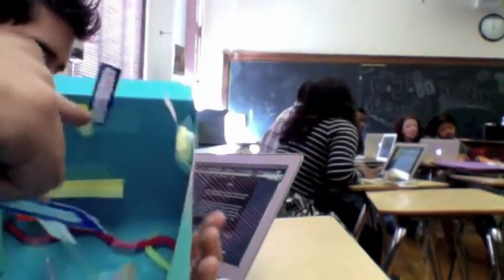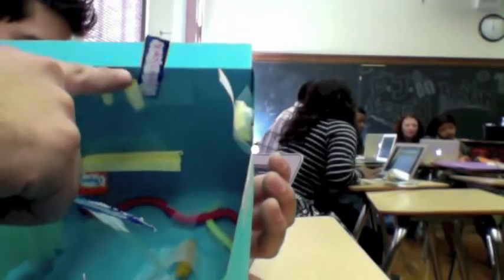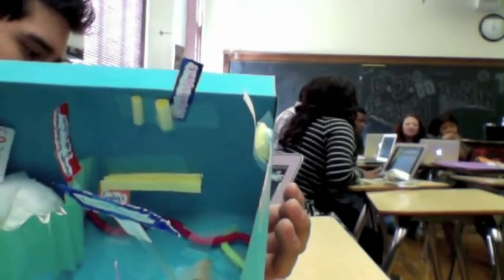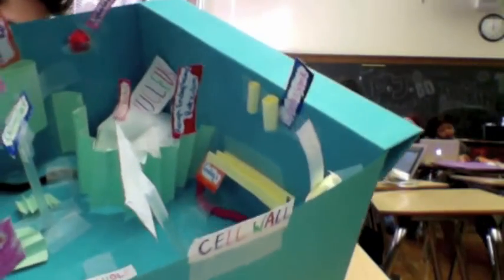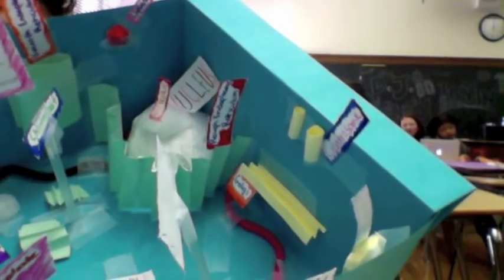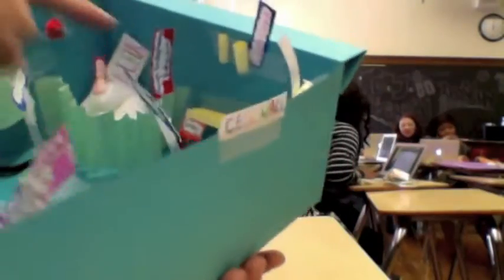Plant Cell Biology kckcc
Sorry for the background noise.. this was done in class with noisy students.